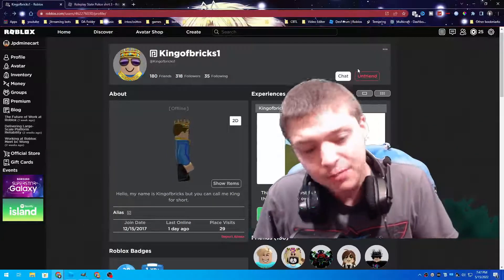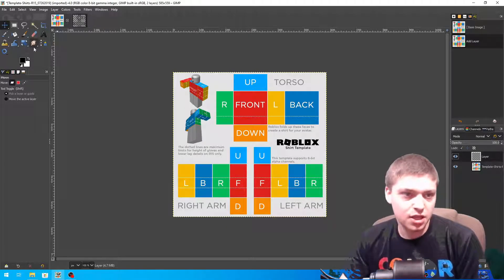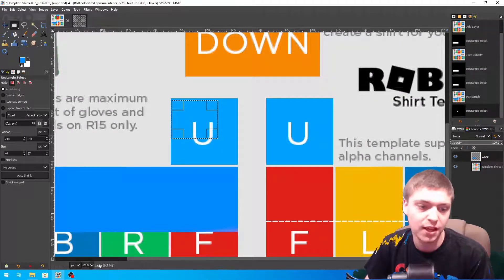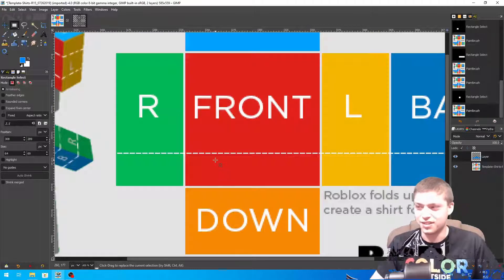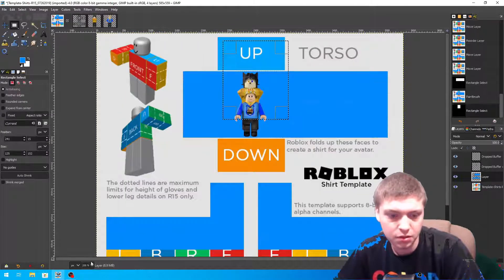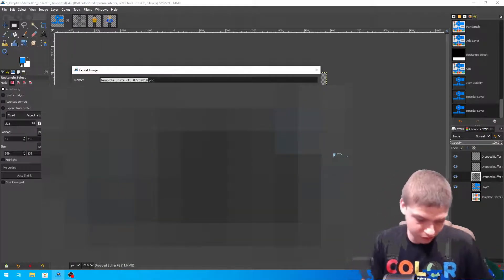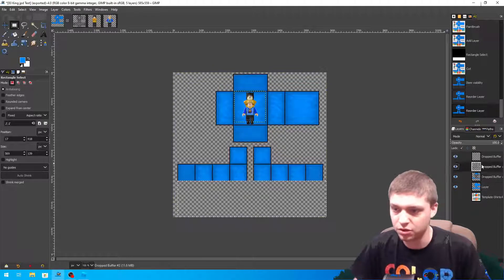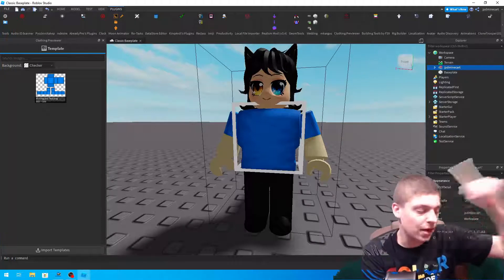How to make and easily preview Roblox clothing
Plugin For Roblox Studios